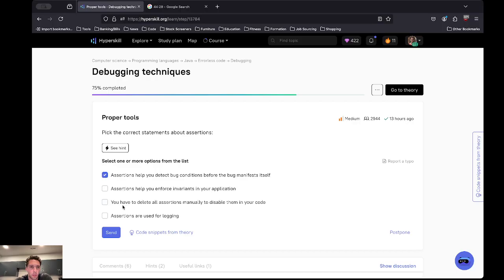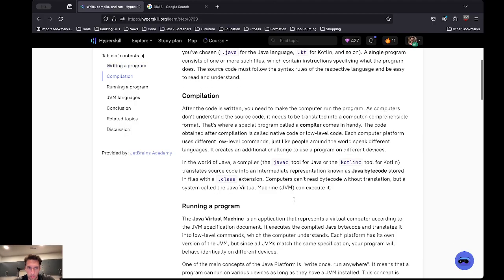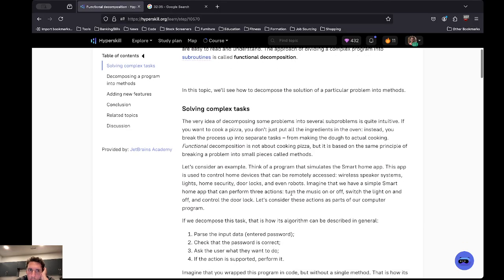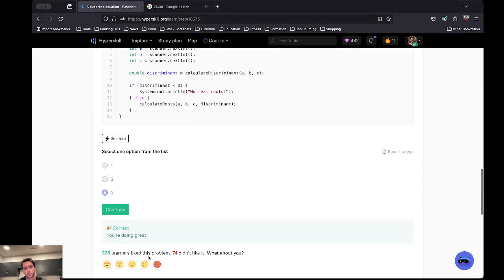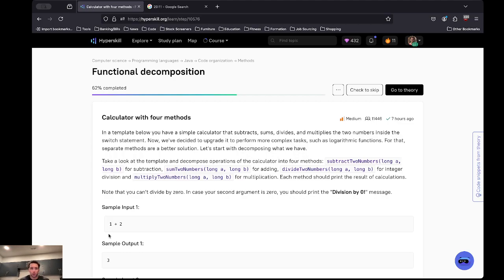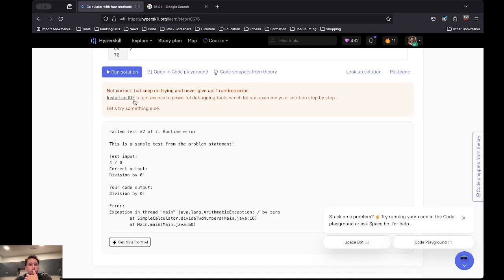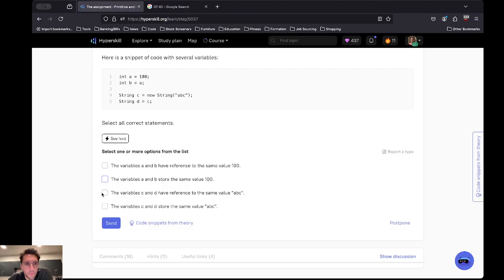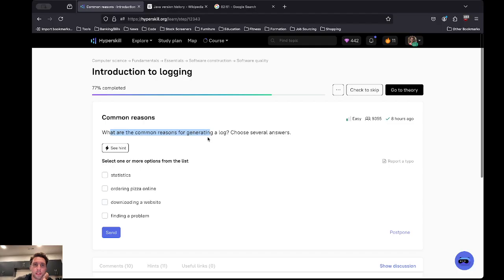Learning Every Day - Java - 09/27/2024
- logging
- primitives
- functional decomp
- write compile run